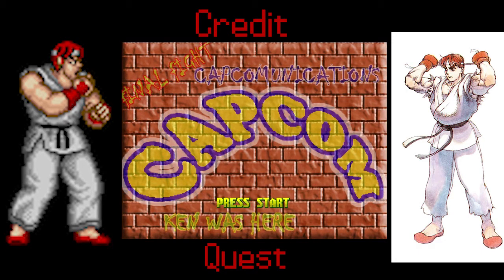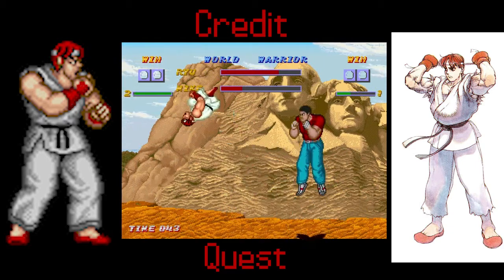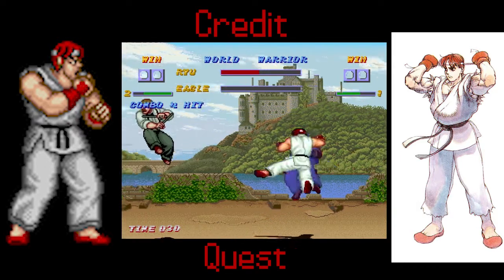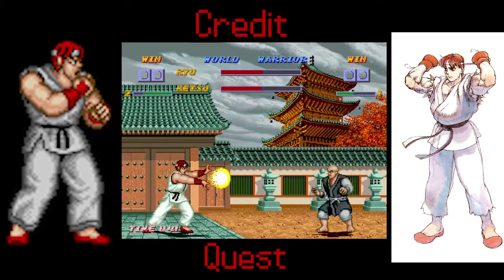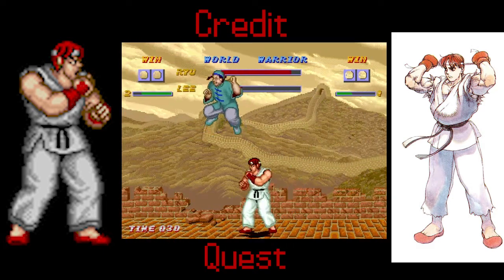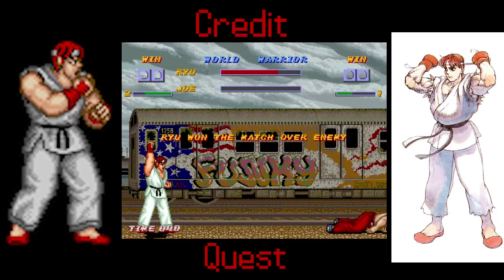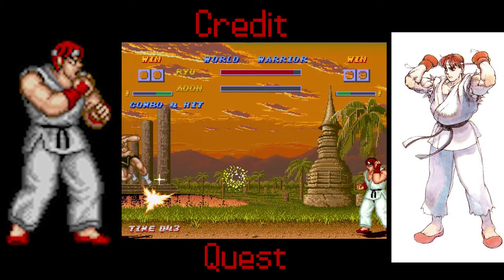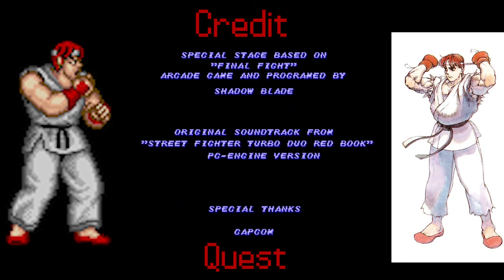Credit Quest - Street Fighter One: Ryu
Today marks my return to the foray of Youtube, but there's no schedules. YAAAAAAAAAY.